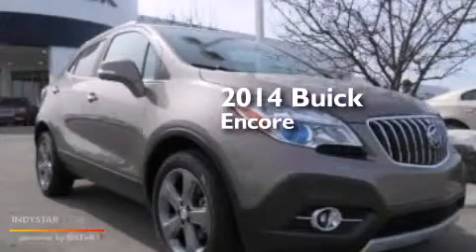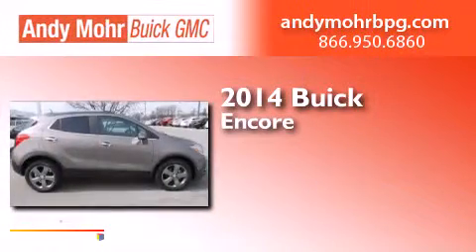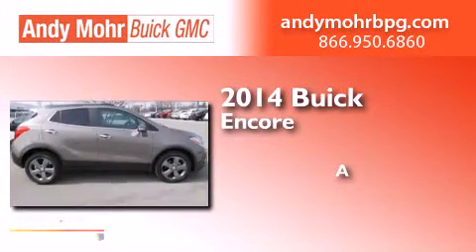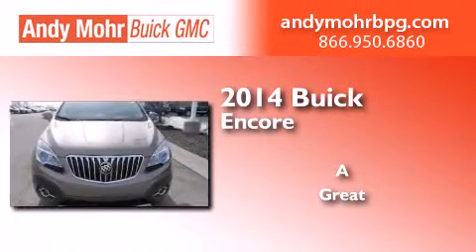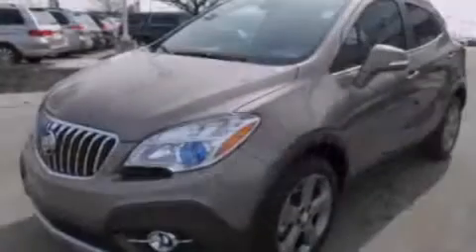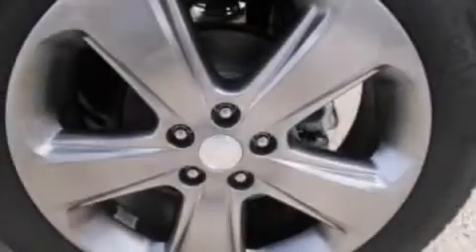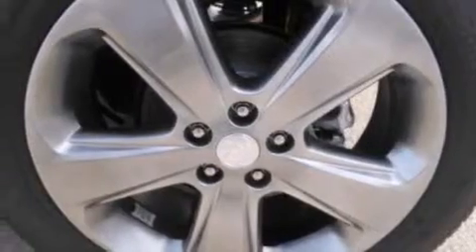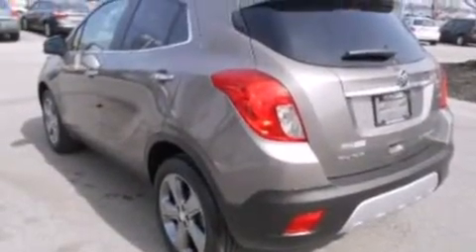2014 Buick Encore Indianapolis IN 46038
We've been honored to serve the Fishers IN area , we promise that your experience at our dealership will exceed your expectations ! Year : 2014 Make : Buick Model : Encore Engine : 1.4L I4 16V MPFI DOHC Turbo Trans . : 6-Speed Automatic Exterior : Silver Metallic Interior : Ebony Stock : B4342 Andy Mohr Buick GMC 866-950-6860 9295 E. 131st Street Fishers , IN 46038